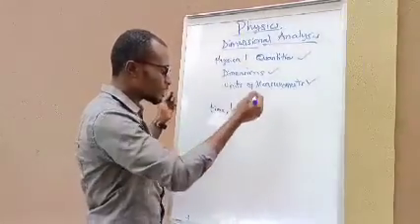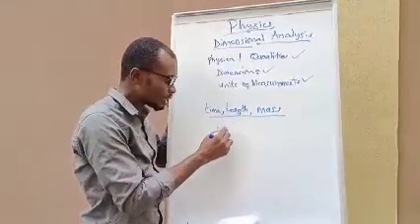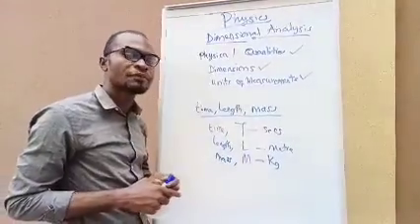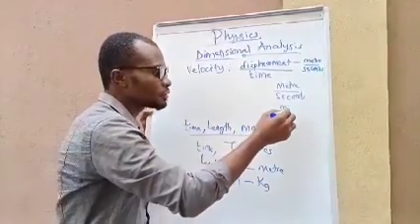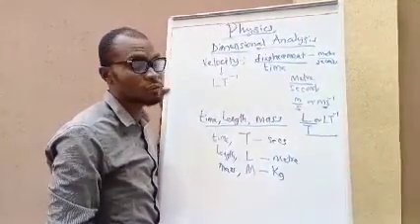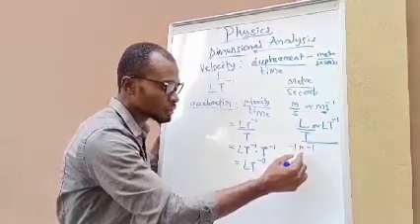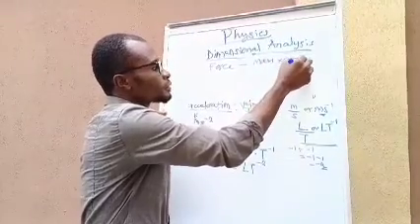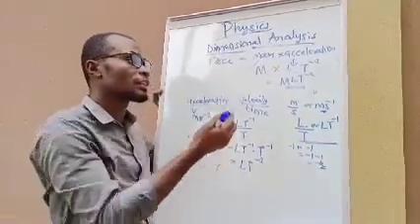Dimensional Analysis In Physics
learn dimensional analysis using SI units for example velocity, force e.t.c